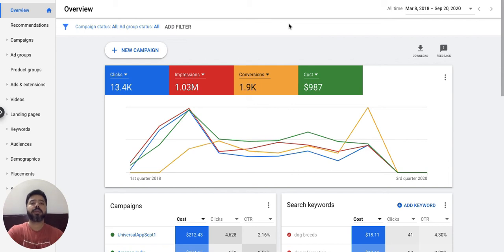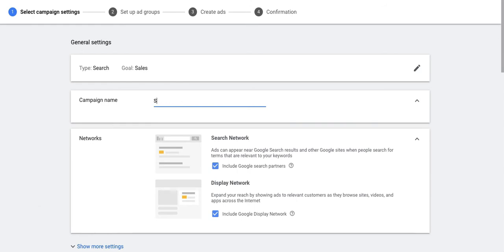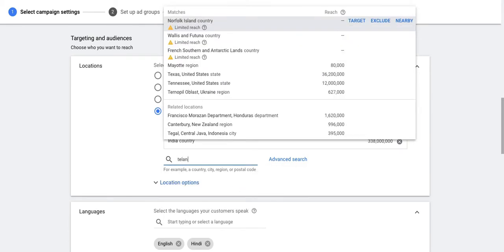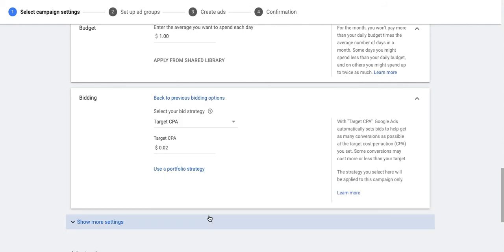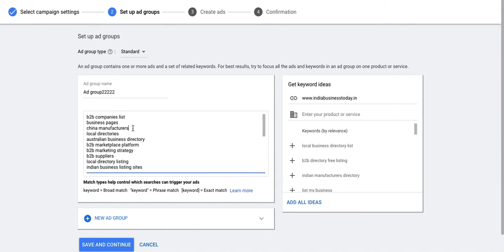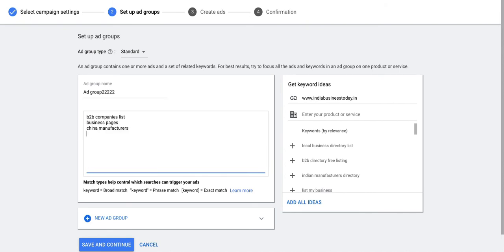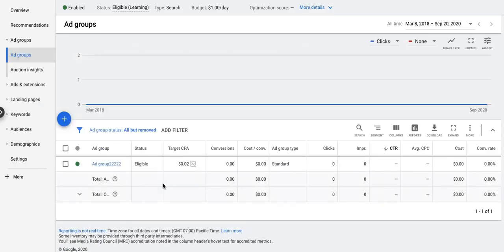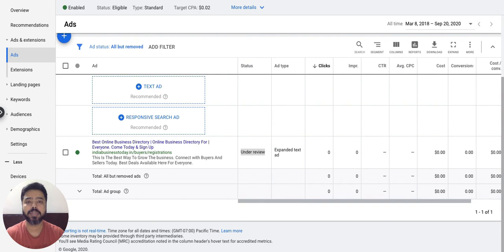Create a Google Ads Search Campaign in 10Mins!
SEARCH CAMPAIGN

Welcome to this tutorial on Google Ads Search Campaign!

In this video I will show you step-by-step method of creating a Search campaign inside a Google Ads Account.

00:00 Introduction
00:18 New Campaign
00:34 Choose Campaign goal
00:50 Choose Campaign type
01:30 Campaign settings
05:59 Ad Group creation
06:51 Ad creation

Search campaign is an ad's campaign running in the Search network. With the help of this campaign you can run ads on various search engine websites and other search partner websites.

In this video I have shown you how to create an expanded text ad inside the search campaign.

If you are interested in doing a certification in Google Ads Search you can do it

If you need more information to know more about Google ads you can refer to their help center

Happy Learning!